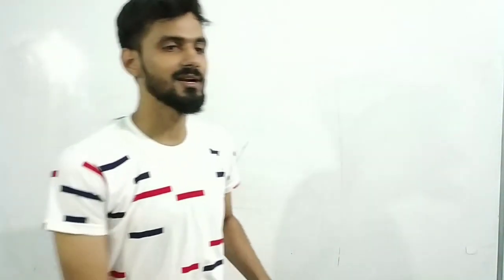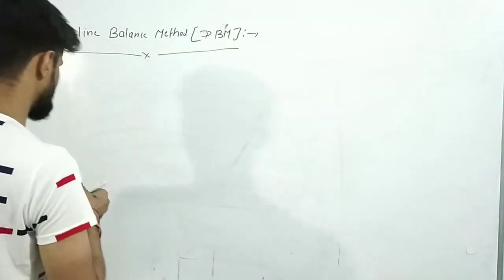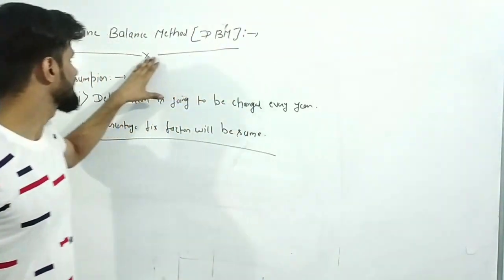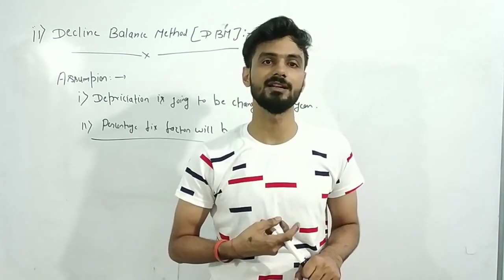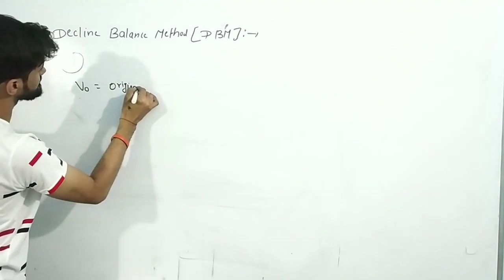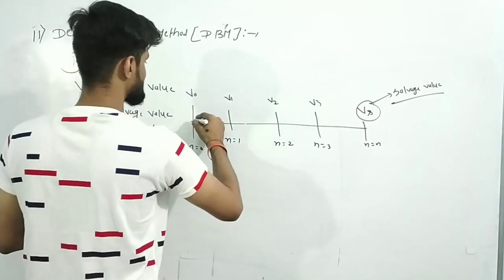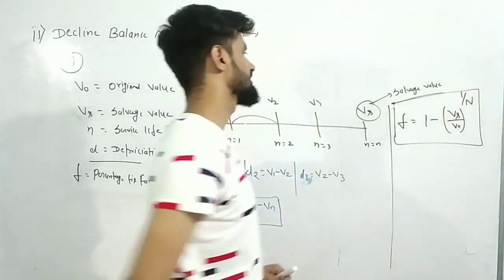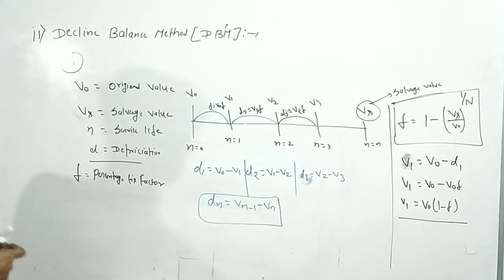DEPRICIATION lecture-2 Decline balance method (DBM)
Decline balance method (DBM)
Salvage value
Book value
DEPRICIATION